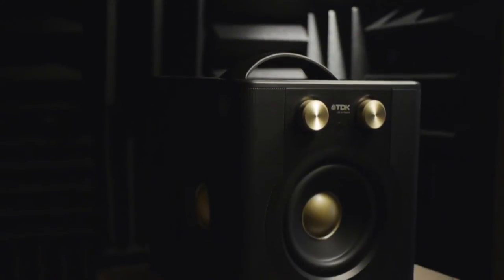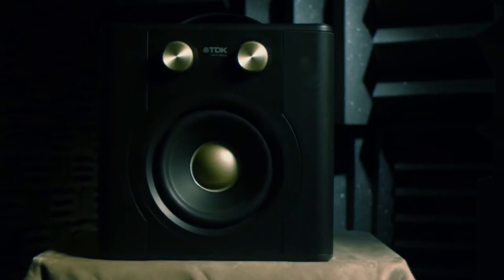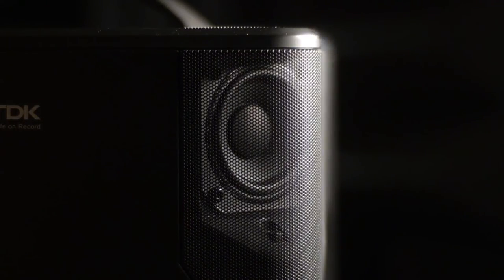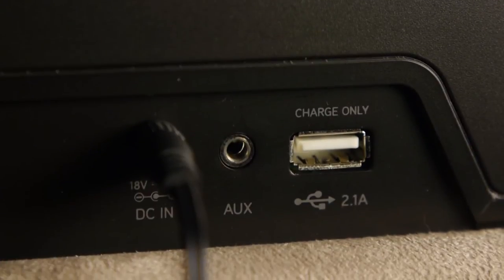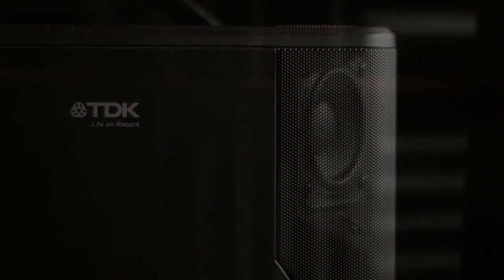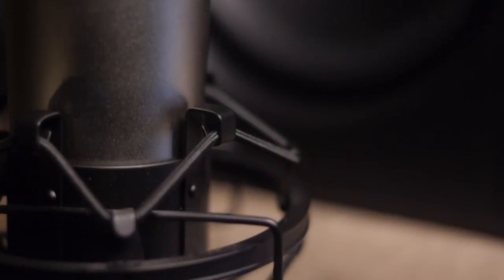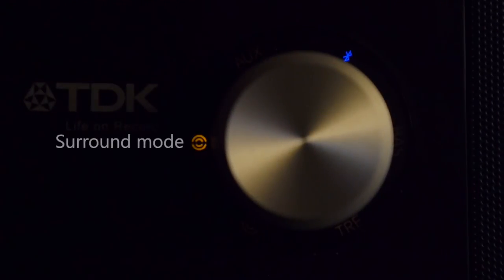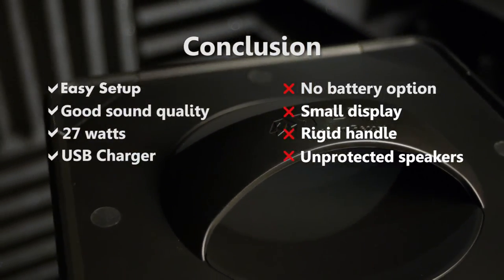TDK Sound Cube Review & Demo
There are too many speaker reviews where you don't get to accurately hear the sound quality. I wanted to change that by offering a review that uses studio-quality microphones and uncompressed audio capture. It's about as good an impression as you'll get short of putting it in your own home. I suggest listening with headphones for a more accurate sound.